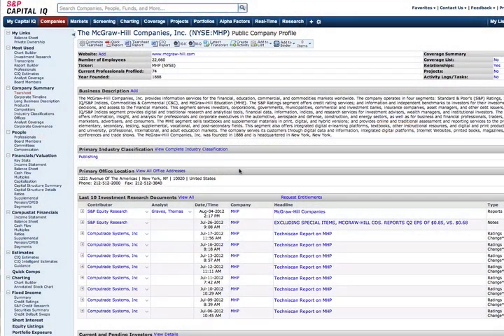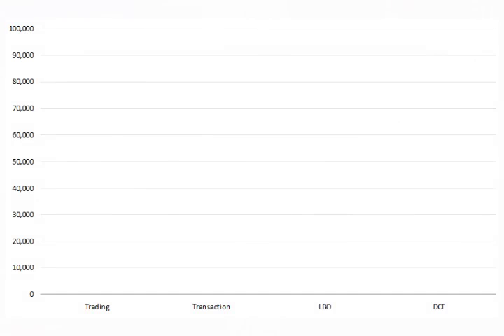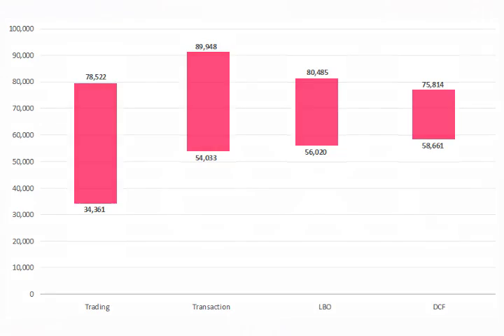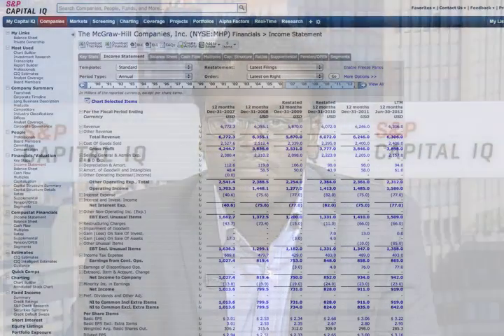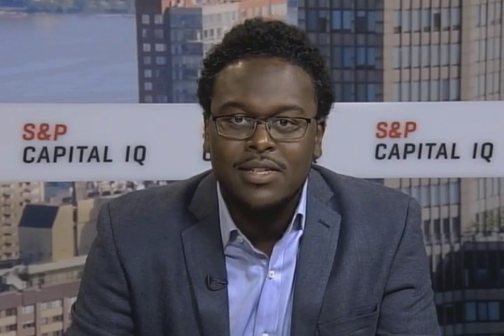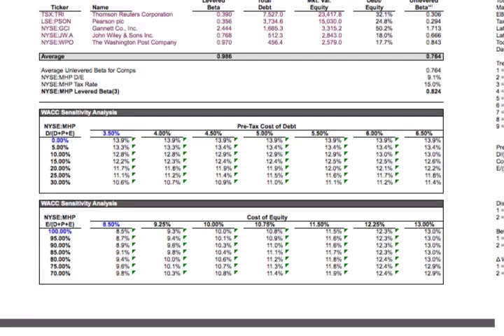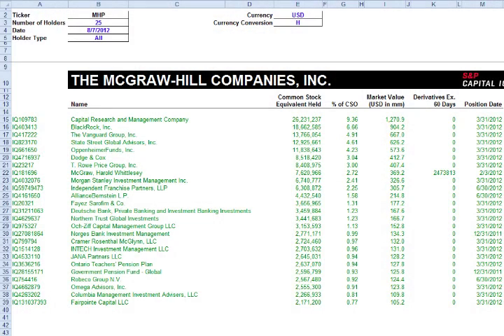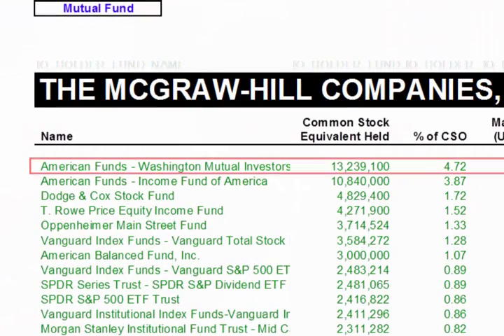Five Pitfalls To Avoid When Building Models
Insights gained from building and converting thousands of models on behalf of buy and sell-side clients.